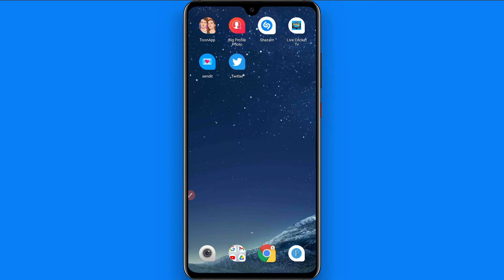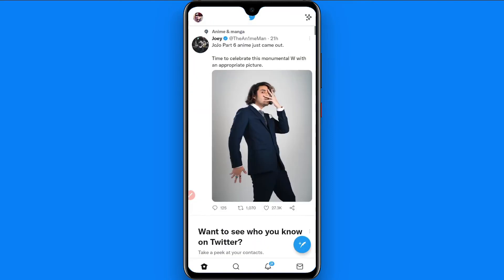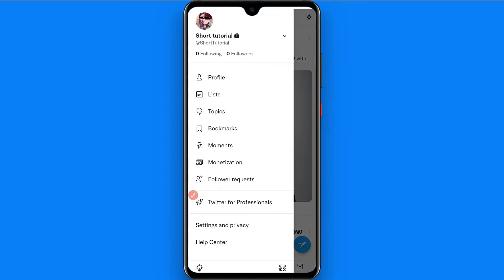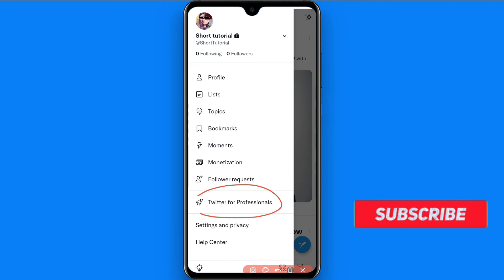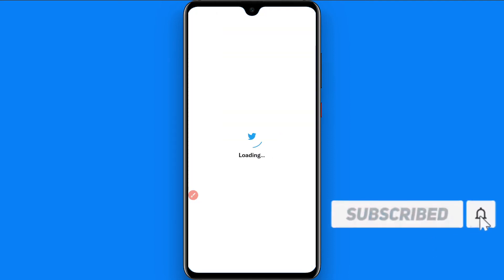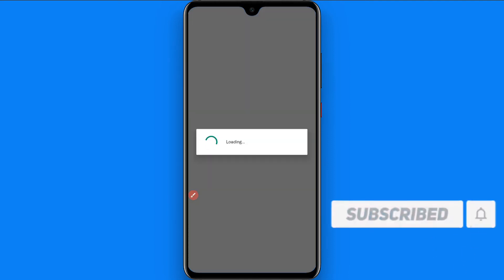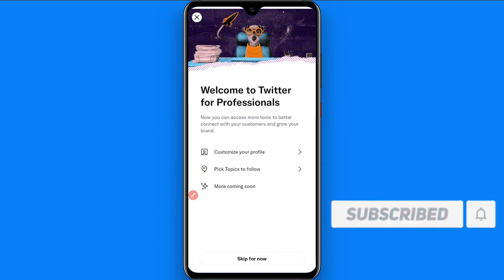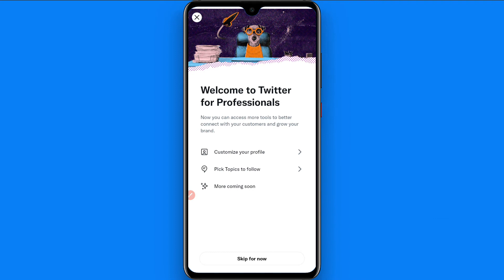How to get twitter professional Account (New Feature) !!!!